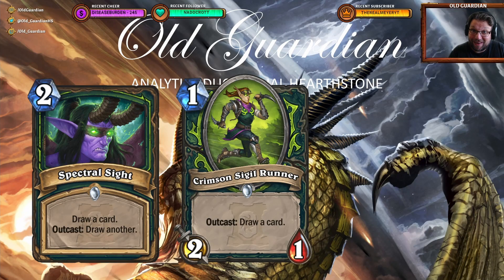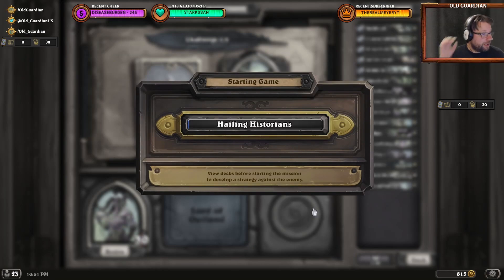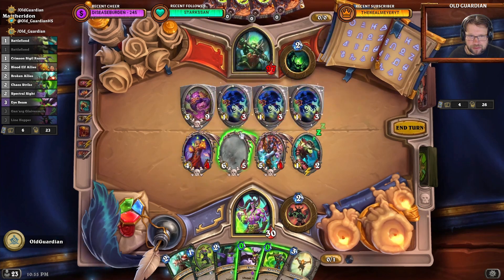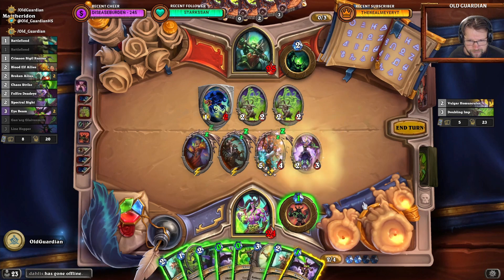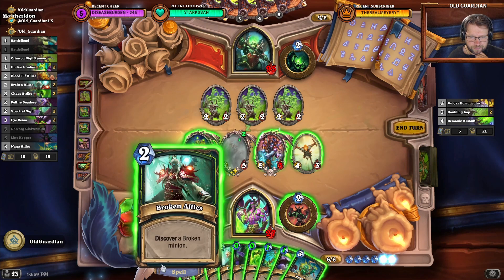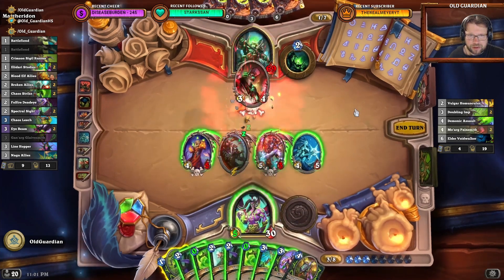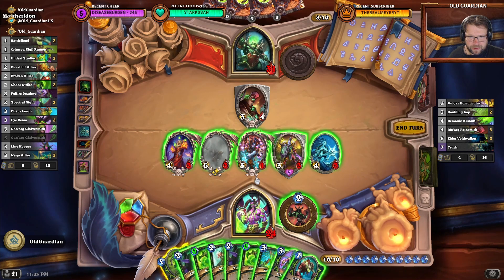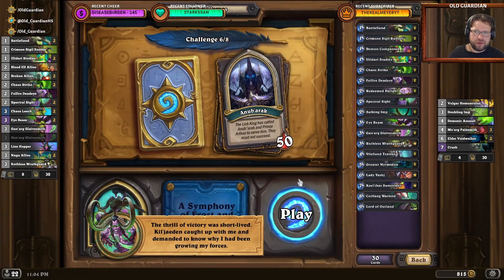Book of Heroes Illidan - Magtheridon boss challenge guide (Hearthstone)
The hardest challenge in Book of Heroes: Illidan is Magtheridon. In this guide, I go over the basics on how to win the fight and show my own gameplay when I met the boss Demon.

This video is from the era of Year of the Gryphon Standard format and United in Stormwind expansion.